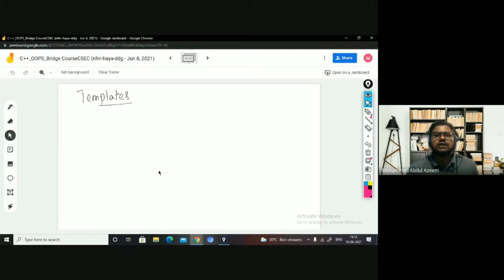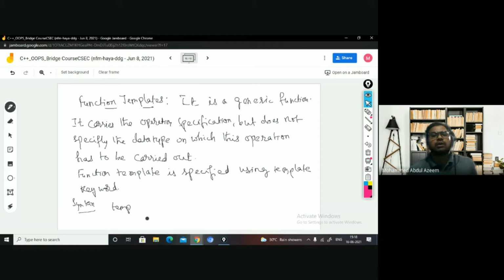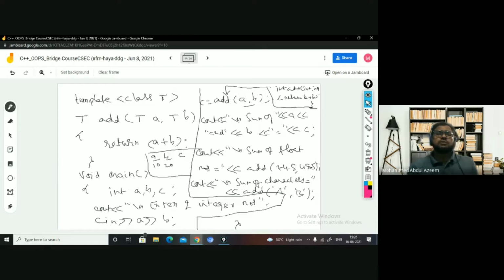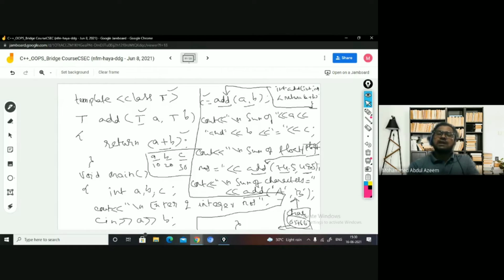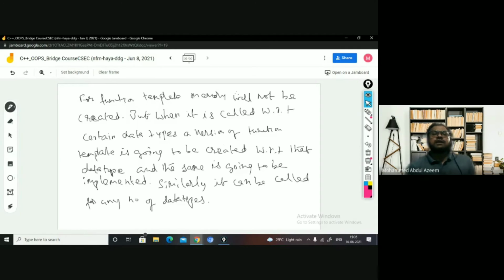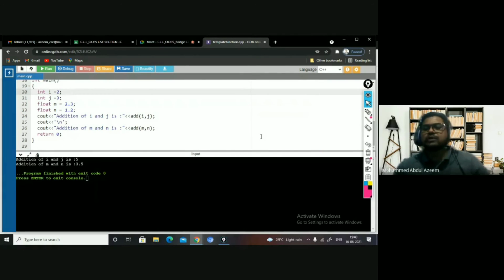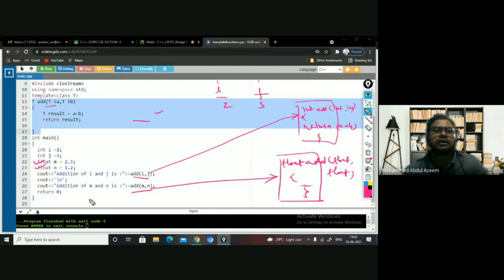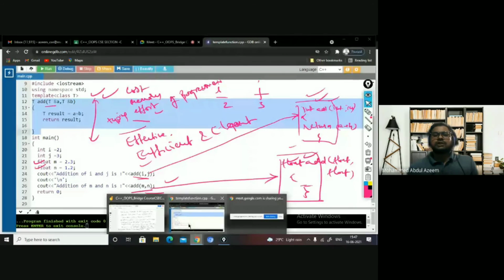SESSION-13 C++OOPS: FUNCTION TEMPLATES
It Discusses templates ,functions templates their mechanisms, syntax ,advantages and Demonstration of the same.